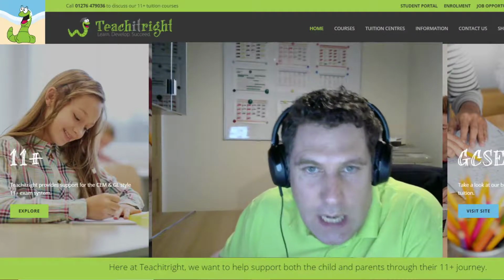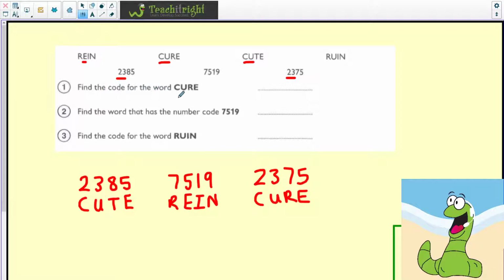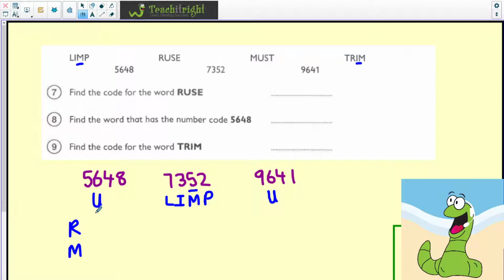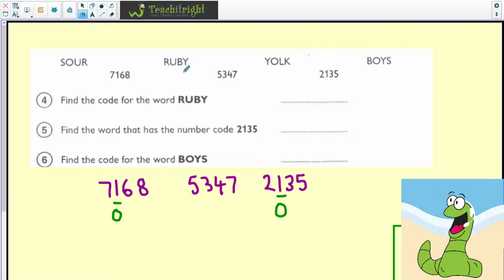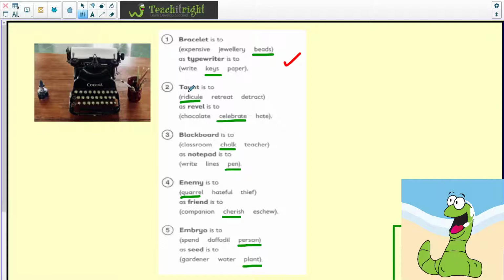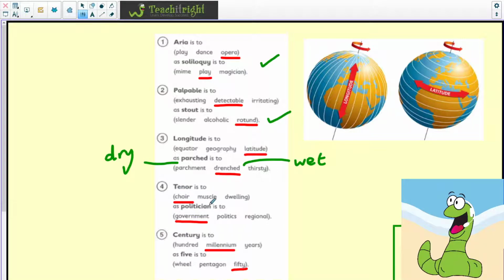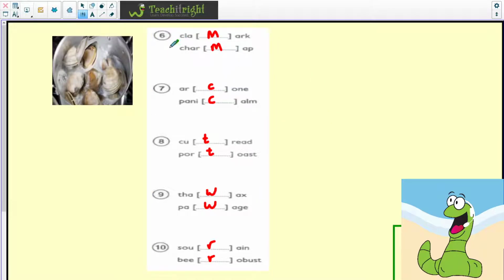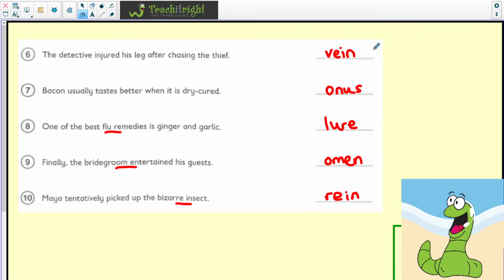GLA Year 5 Block 5 Week 6 VR Homework Review